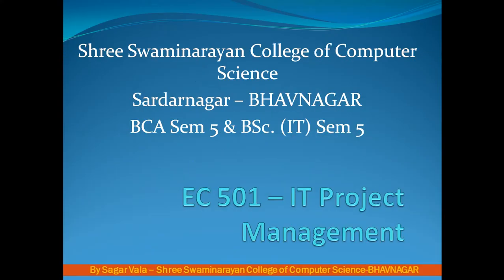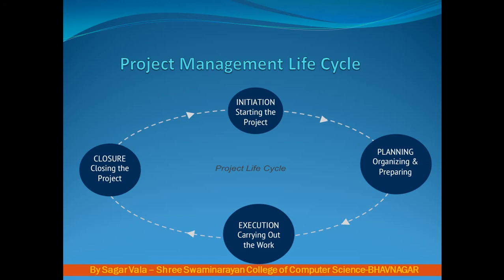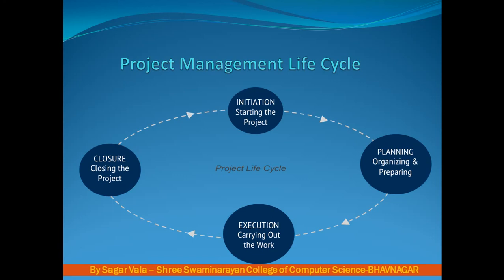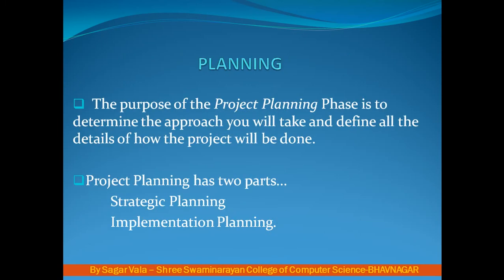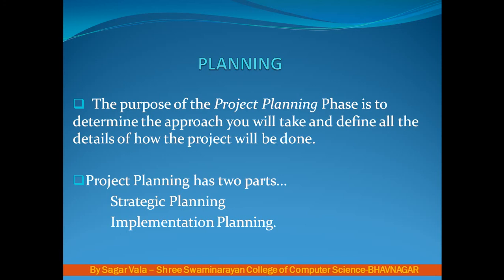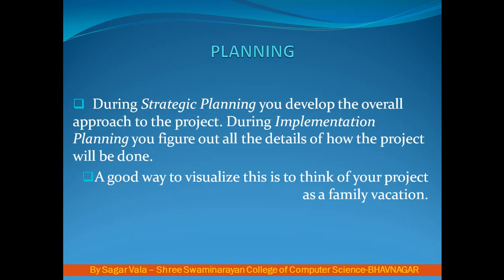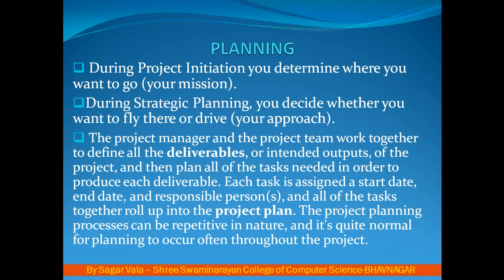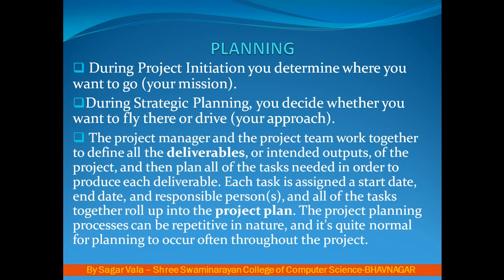EC 501 IT Project Managemenr_ProjectPlanning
Shree Swaminarayan College of computer science